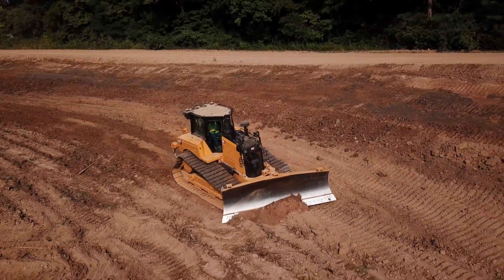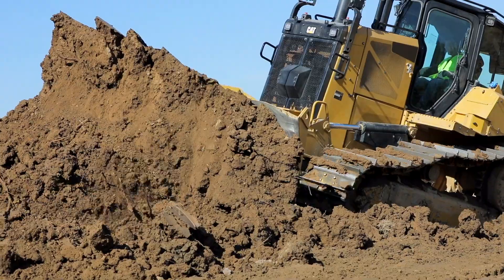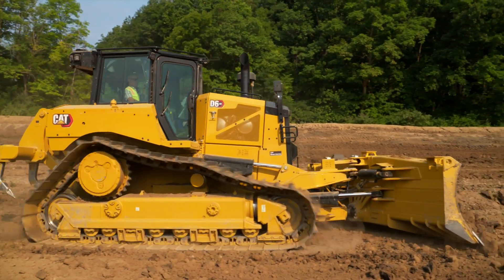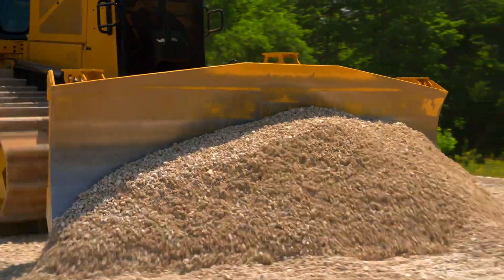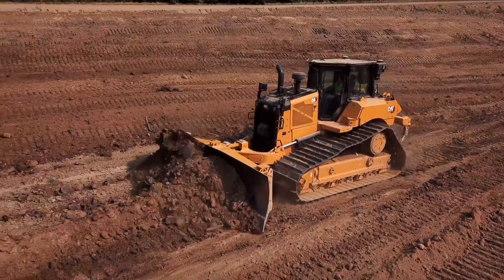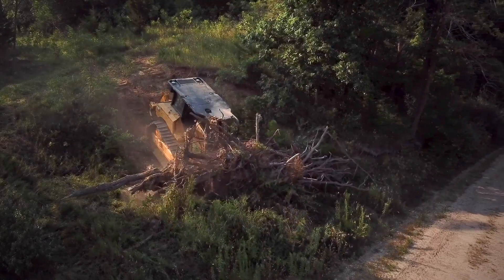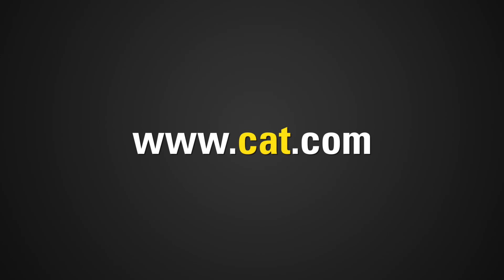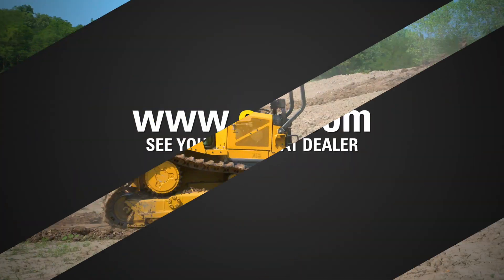Cat® D6/D6 XE – Pushing Your Profitability Forward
Meet the totally redesigned Cat® D6 dozer and find out where to take a Virtual Tour. See the D6 XE – the world’s first high drive Electric Drive bulldozer. Hear about factory GRADE technology that’s easy to use. Not to mention cab comfort, grading performance and dramatically better fuel efficiency.